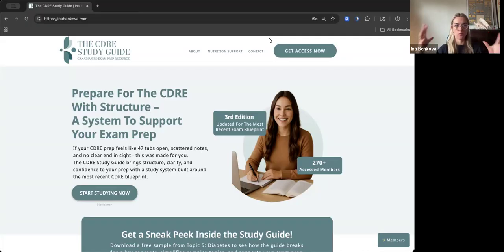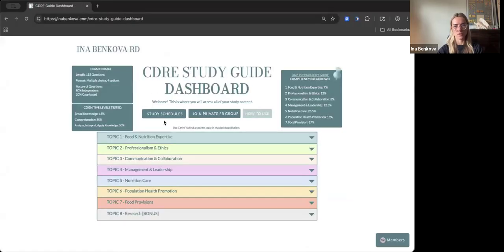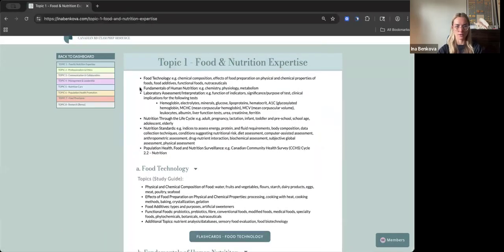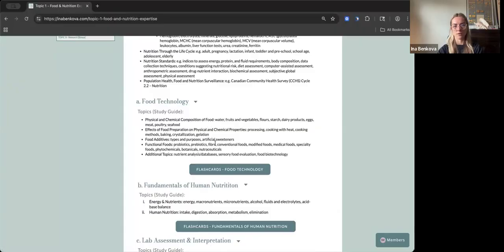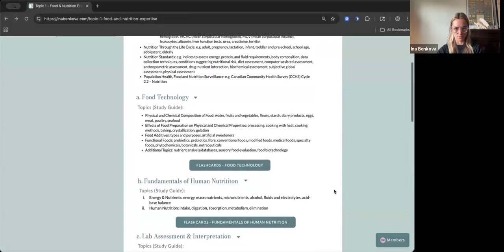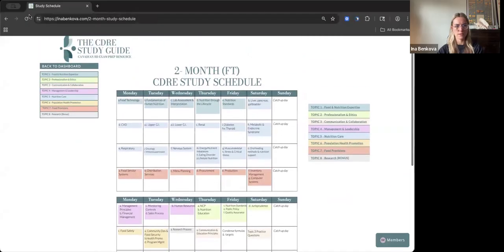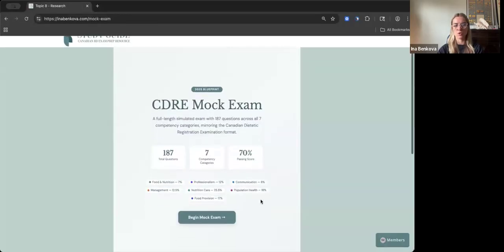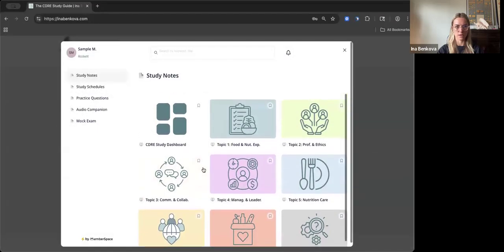Updated CDRE Study Guide Walkthrough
An up to date walkthrough demonstration of The Canadian Dietetic Regulatory Exam (CDRE) Study Guide by Ina Benkova RD for dietetic students and internationally educated RDs working towards their Registered Dietitian credentials in Canada.